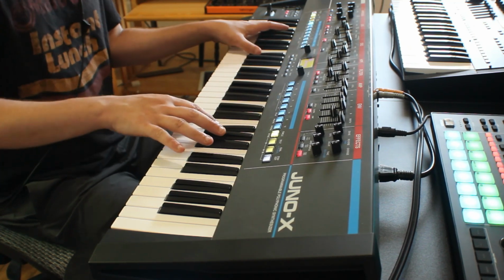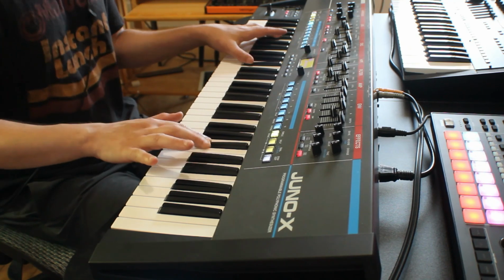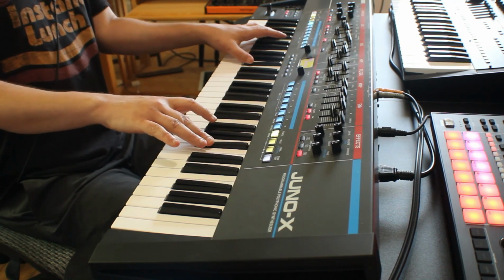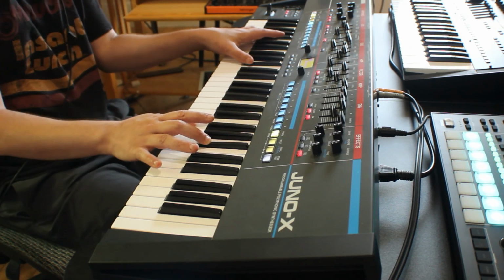Roland Juno-X, One Week Review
My overall opinion on the Roland Juno-X after owning the synthesizer for one week.